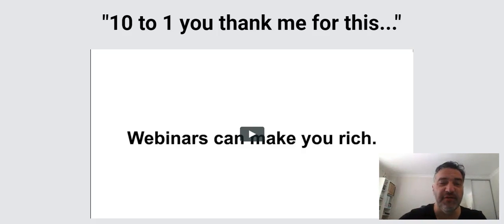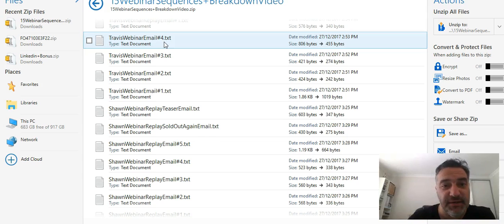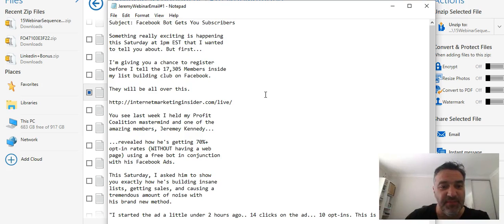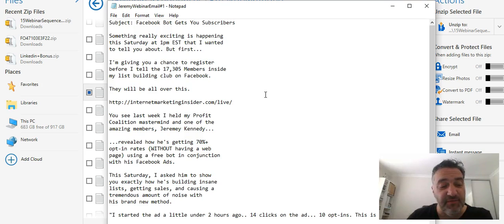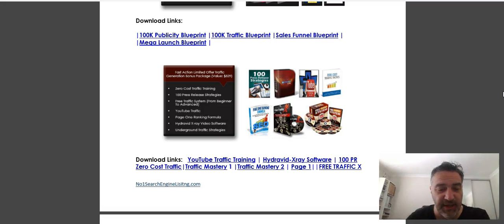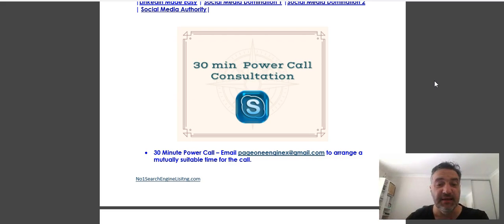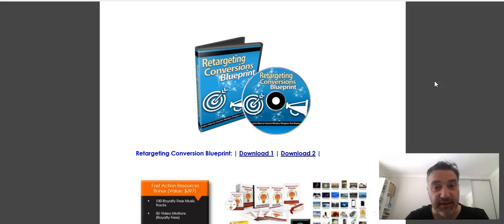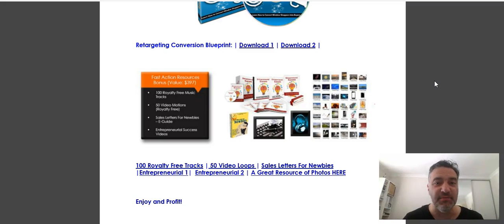15 Webinar Sequences Review and Epic Bonus (Over 2K Worth)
15 Webinar Sequences Review and Epic Bonus